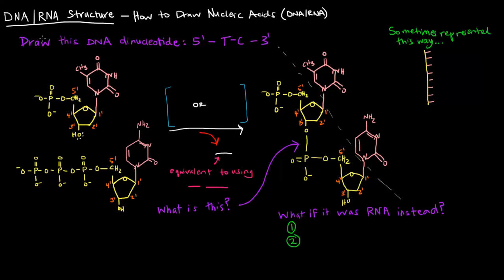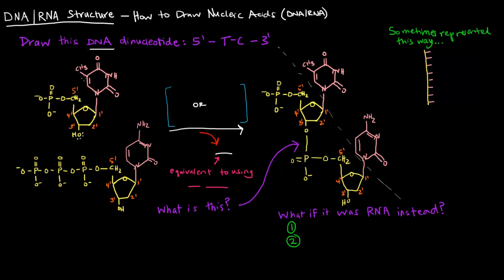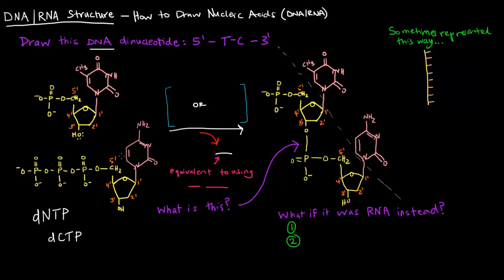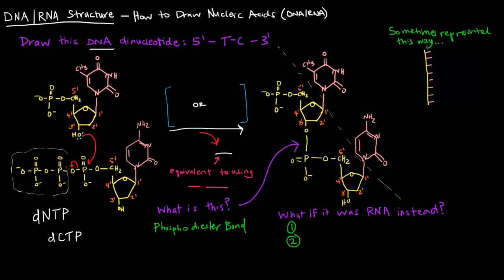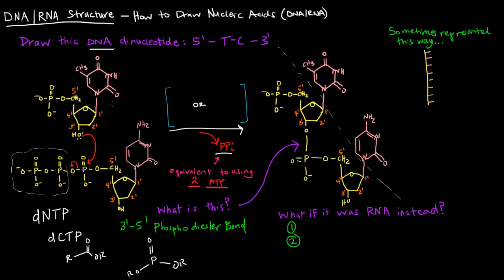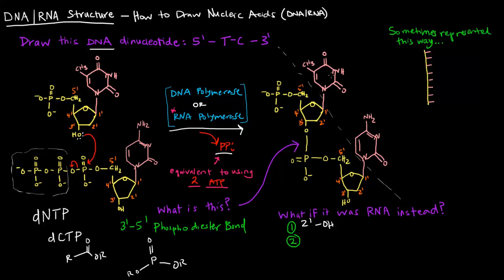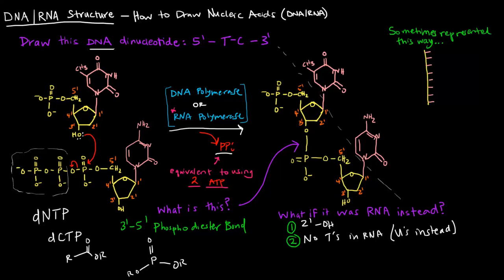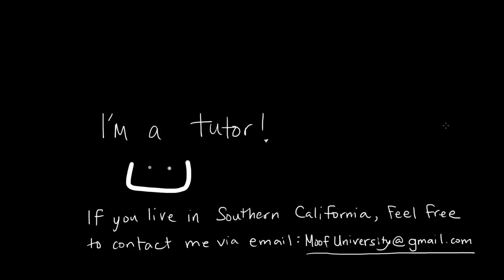DNA/RNA Structure - How to Draw Nucleic Acids